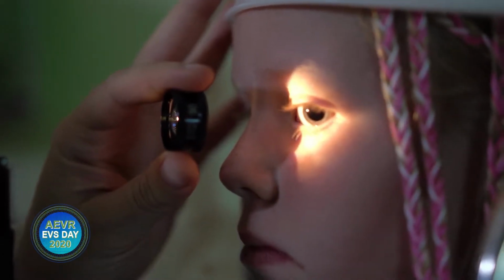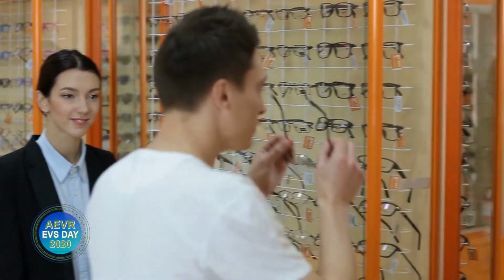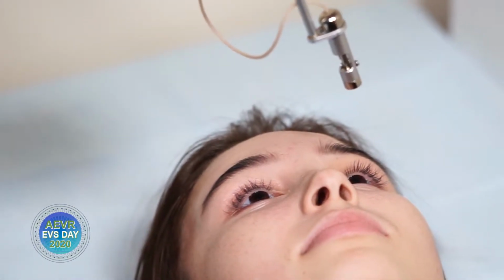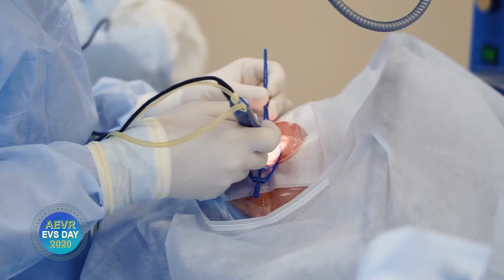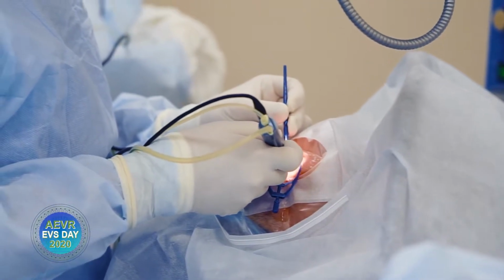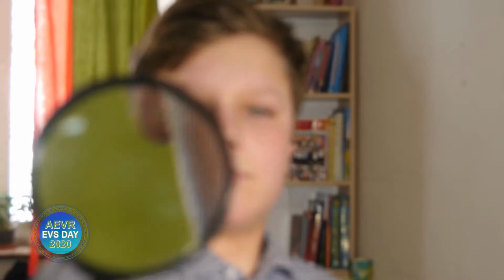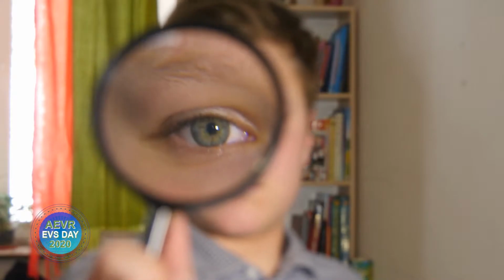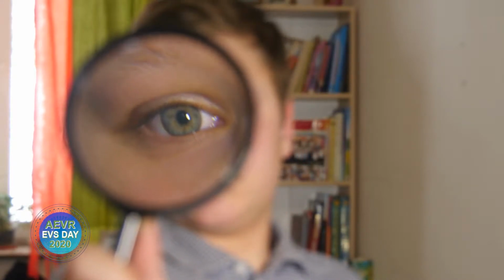Dr Janet Alexander